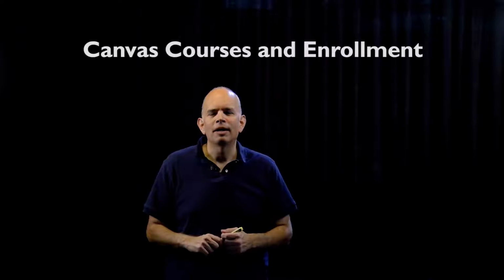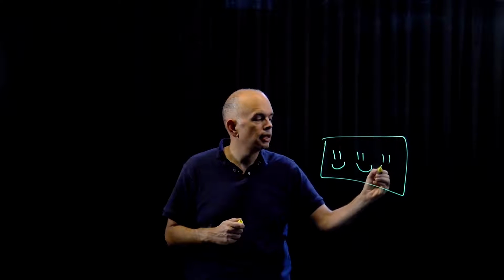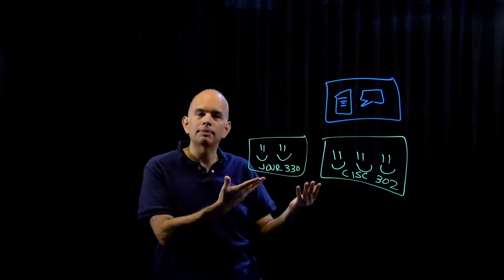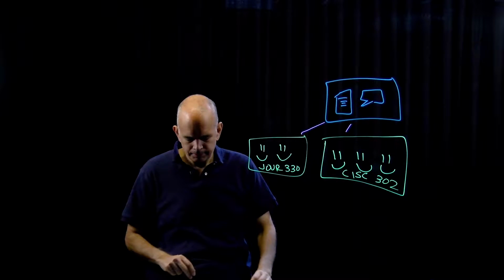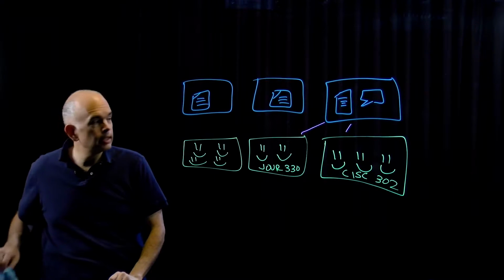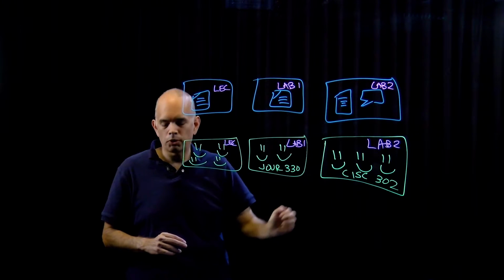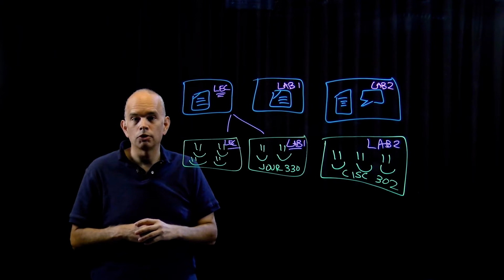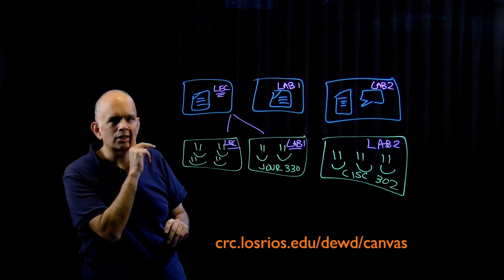Canvas at CRC: Courses and Enrollments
This video gives an overview of how courses and sections in Canvas are set up at Cosumnes River College.